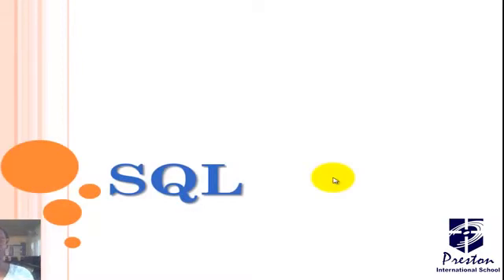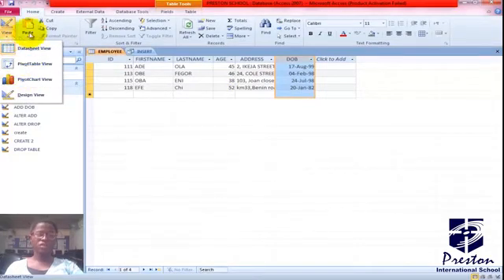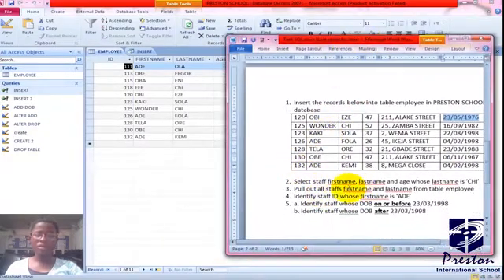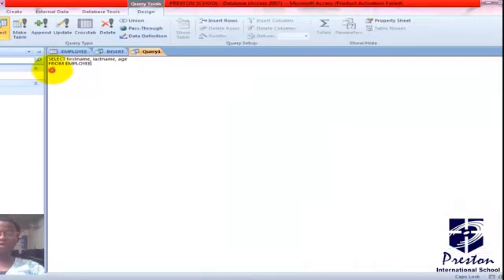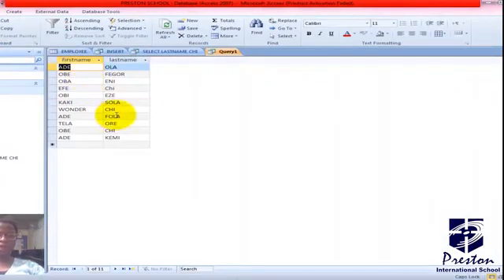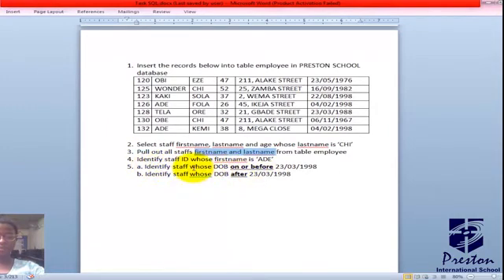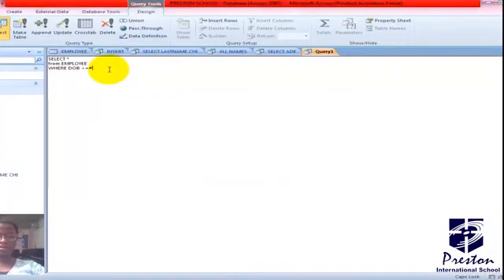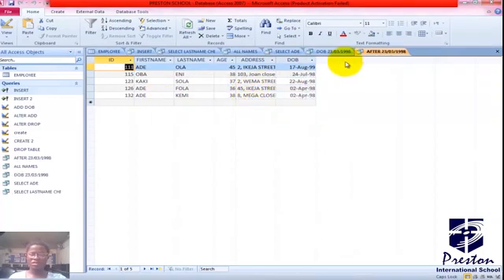SQL - Microsoft Access II - SSS1 Data Processing